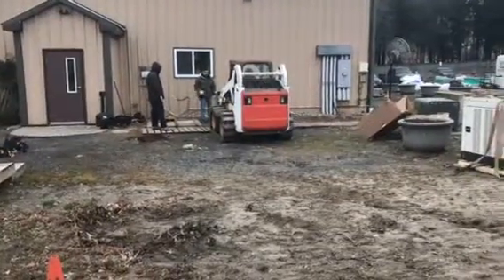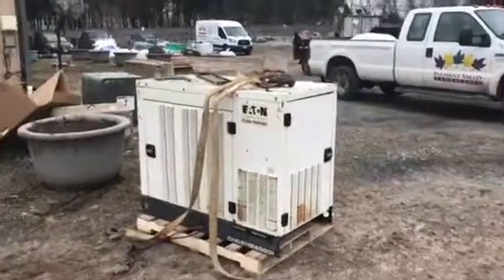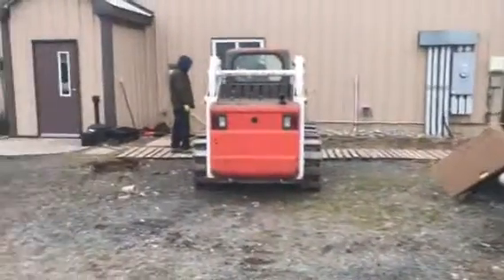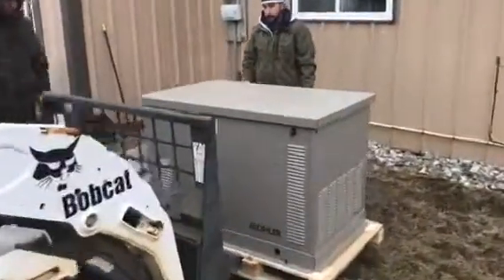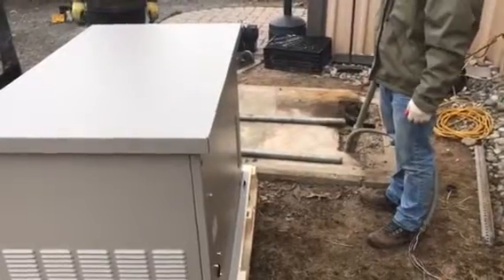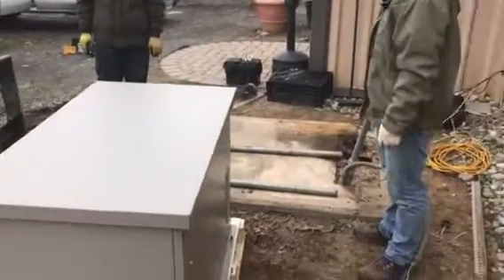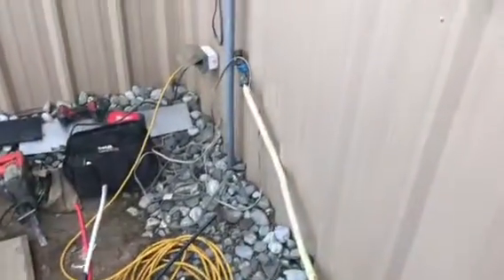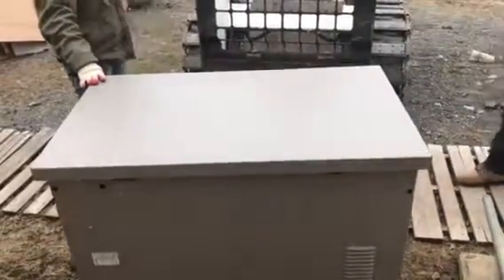Kohler 20kW Replacement